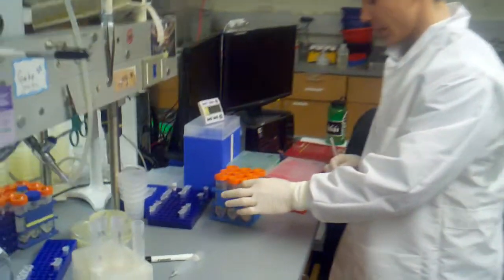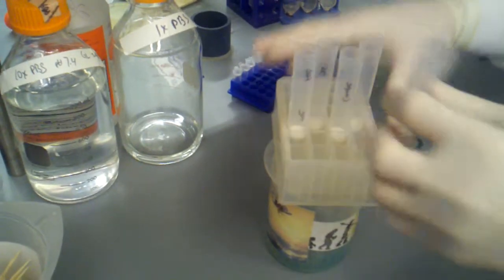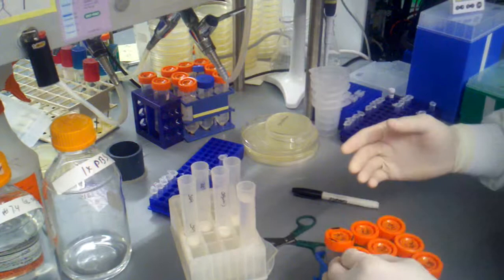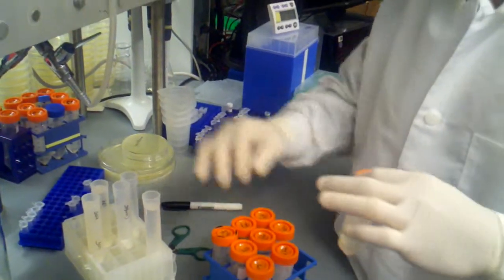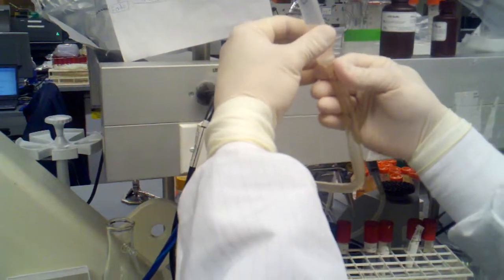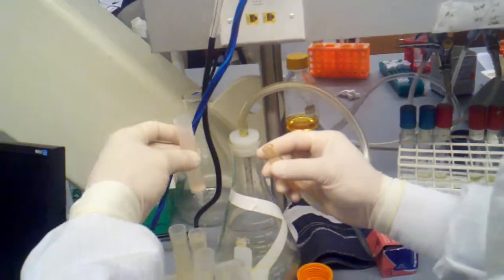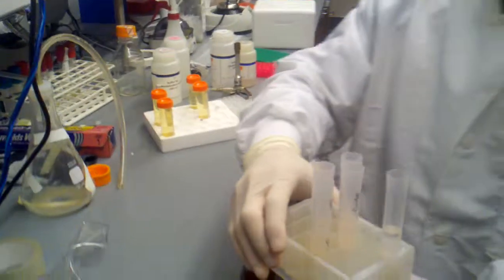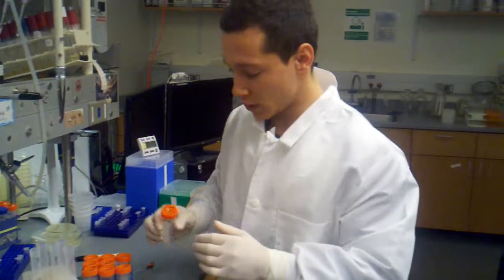protein prep - pouring beads onto flwo column.3gp